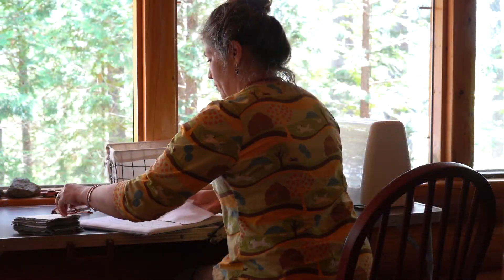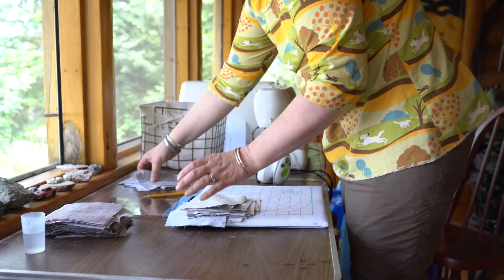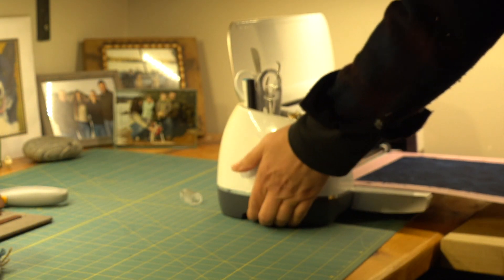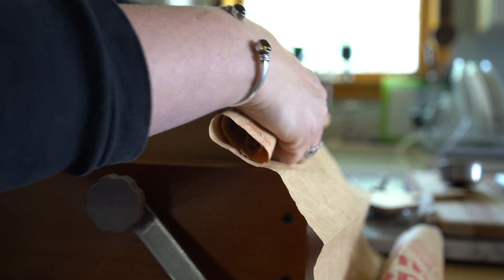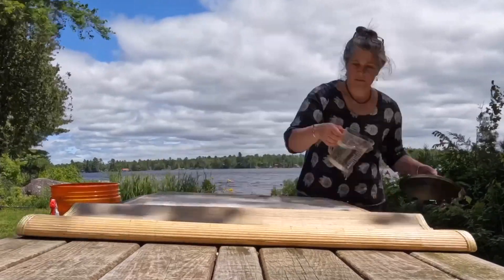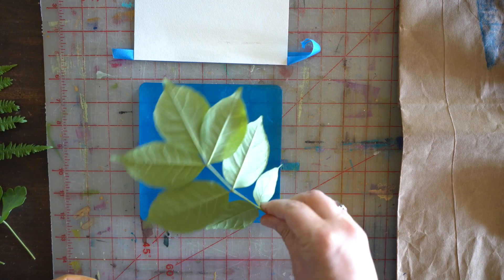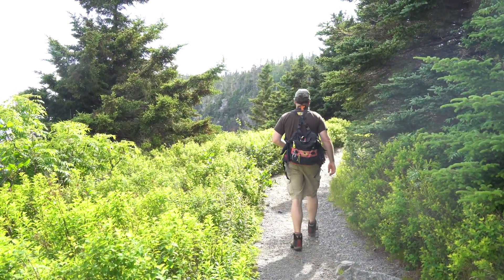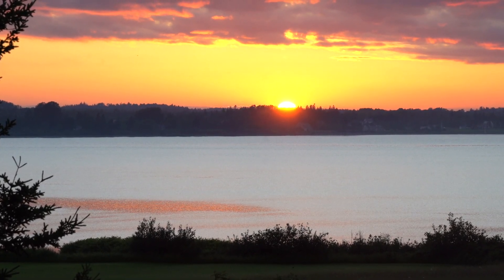Episode 110~Cabin to Coast|Calling the Wild Back to Craft|Quilting|Felting|BotanicalPrints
Whoa! June was busy! I include in this episode some adventuring to the North Woods and to the coast of Maine. Alas, there is no knitting…But if you’re interested in felt, fabric and gel plate experiments, well, you’re in luck. As always, thank you for taking some time with me. A deep heartfelt thank you to those that contribute financially through

Rippling Star Quilt- Camp Creek by Cotton & Steel/Forest Fable by Esther Fallon Lau

Hawthorne Supply Company

Botanical Faux Cyanotype – @TeresaMorgan on YouTube

Mark Making and Gel Print techniques – @RobynMcClendon on Youtube

Eastport Windjammers, Eastport, Maine